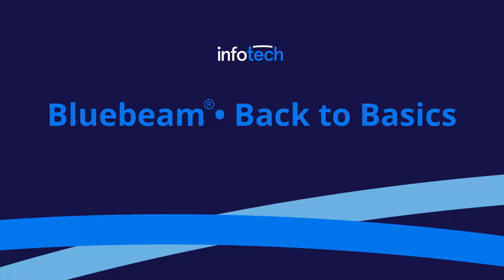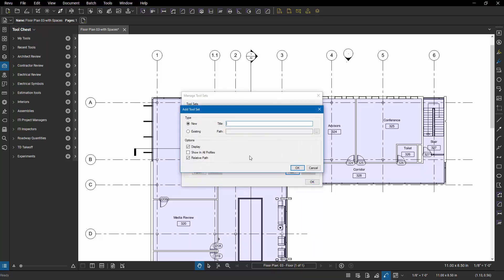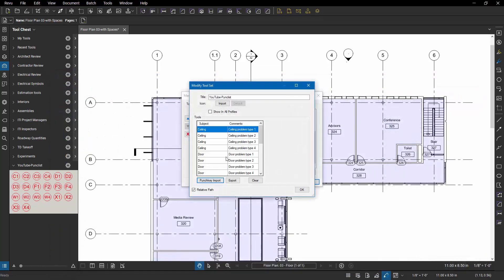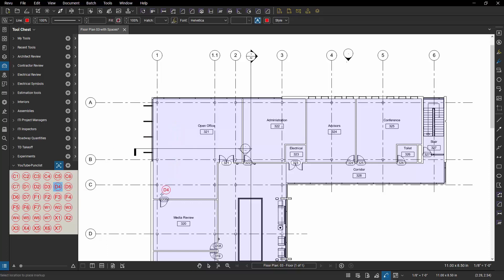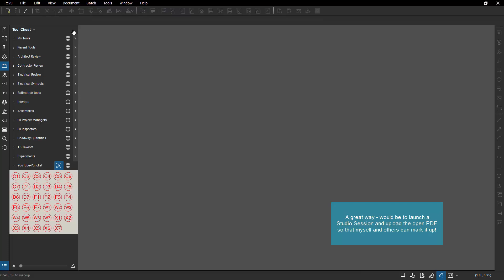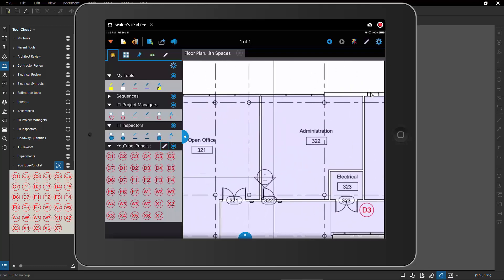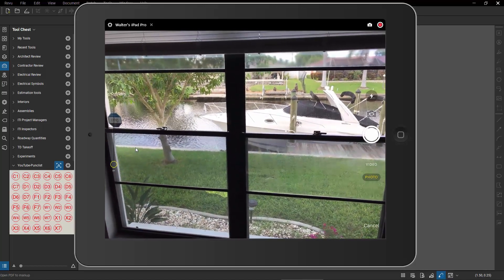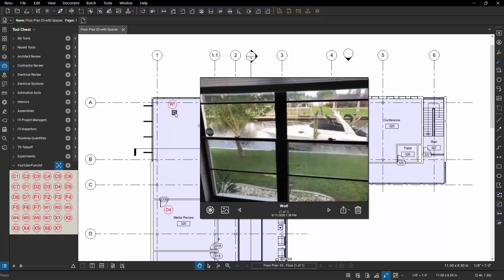BASICS Punch-List Tool Sets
A short video about creating, managing and using Punch-List Tool Sets in Bluebeam Revu